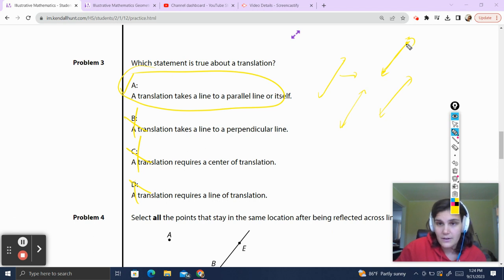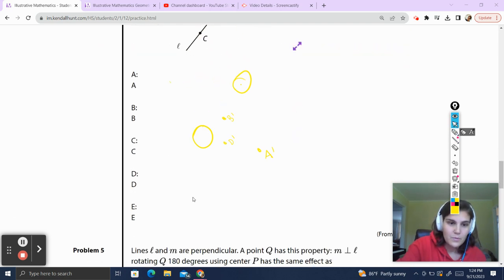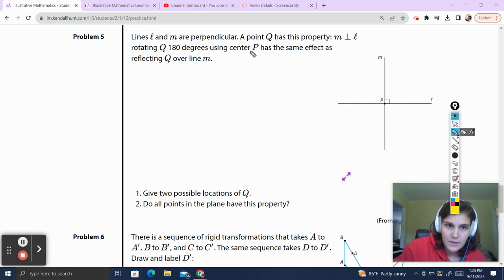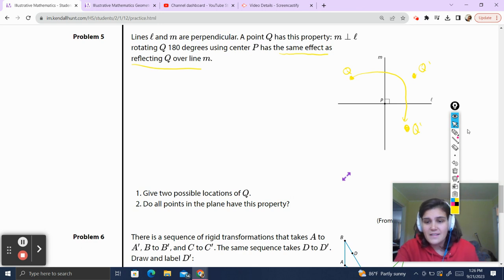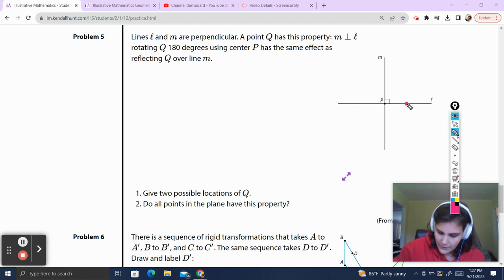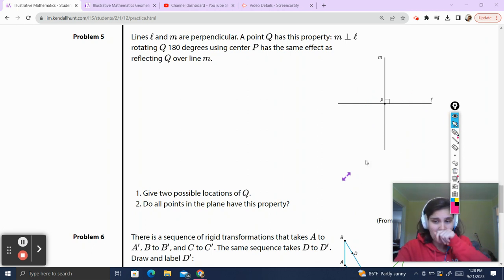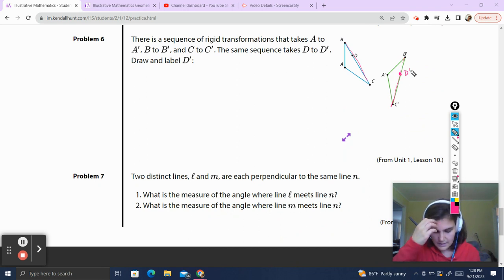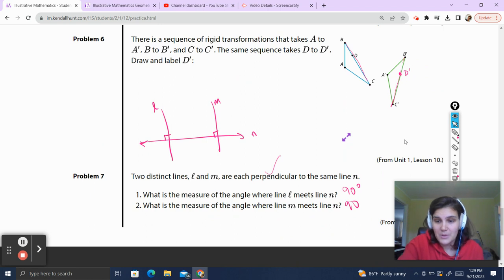Illustrative Mathematics Geometry Unit 1 Lesson 12 Practice Explained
Translating using a direction line segment